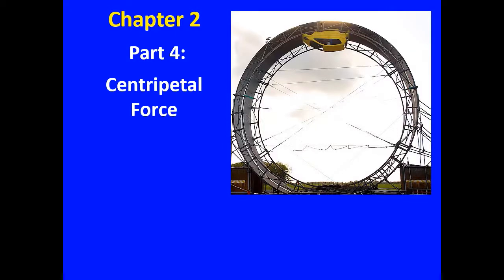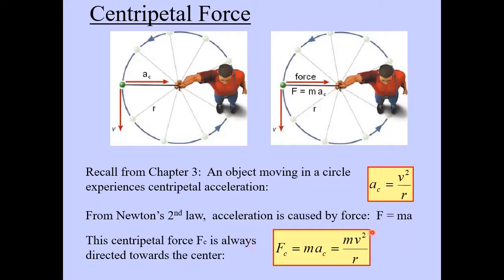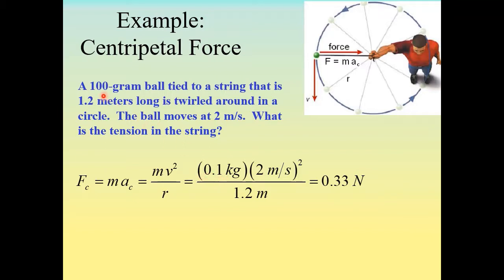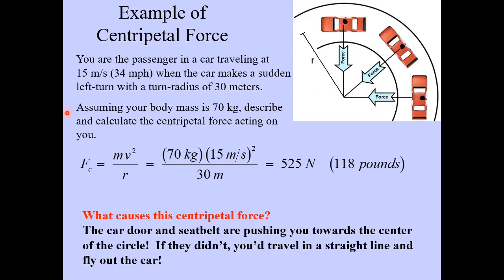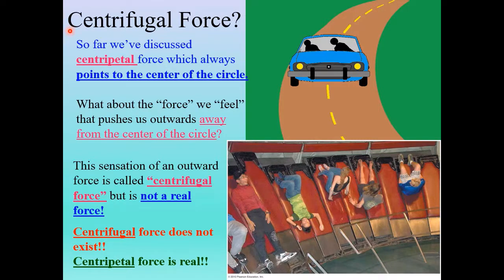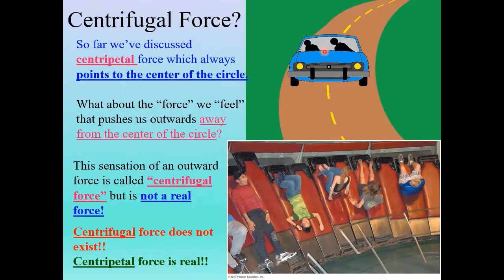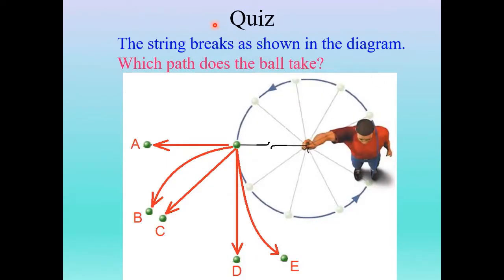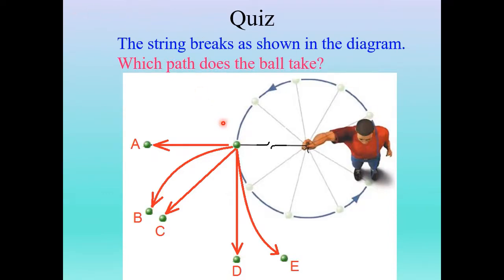Chapter 02 Part 4: Centripetal Force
In this final lecture from Chapter 2 on forces and Newton's laws of motion, centripetal force is explained using demonstrations and examples.